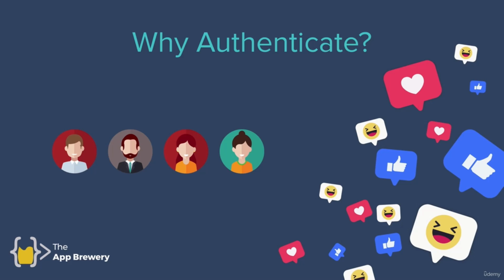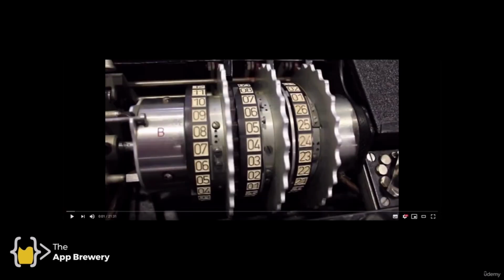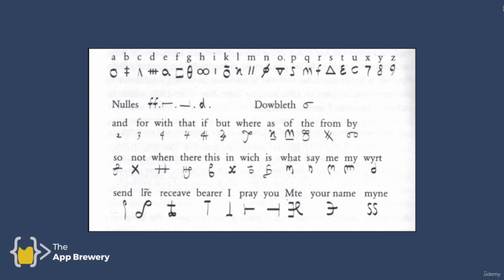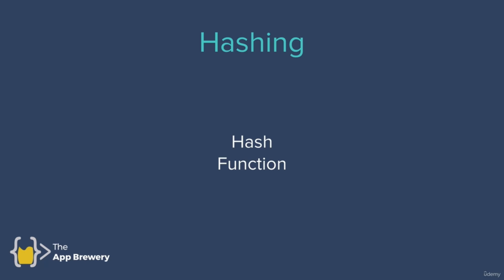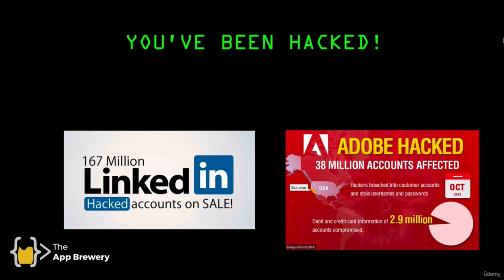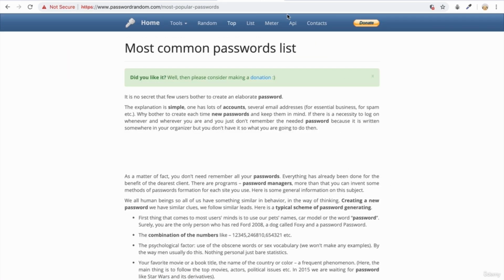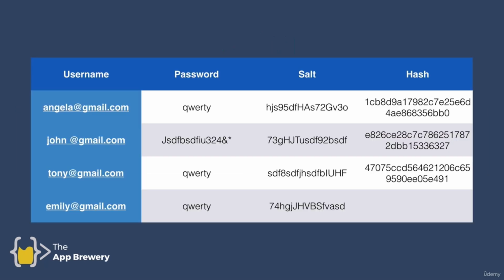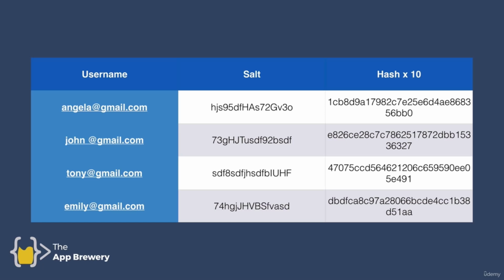Day 68 - Advanced - Authentication with Flask